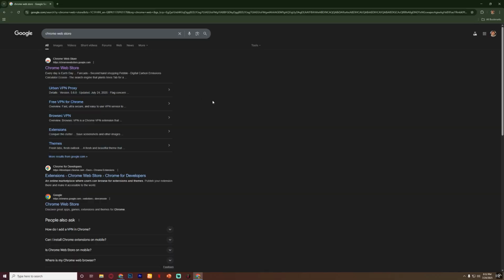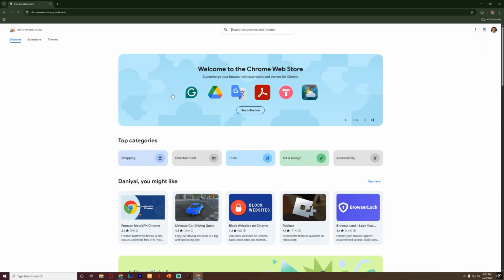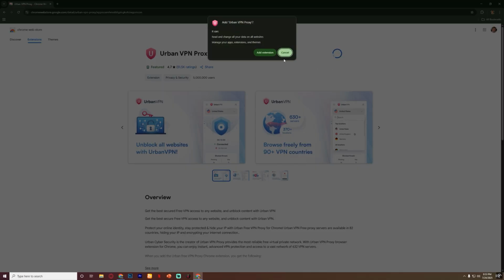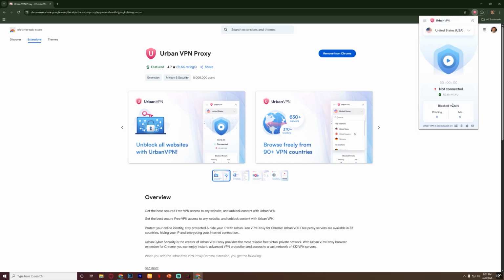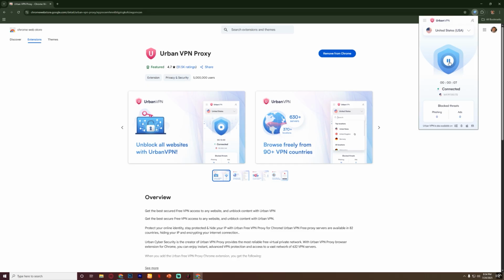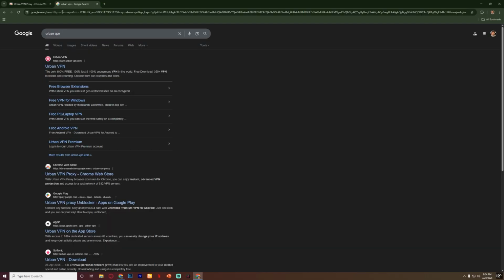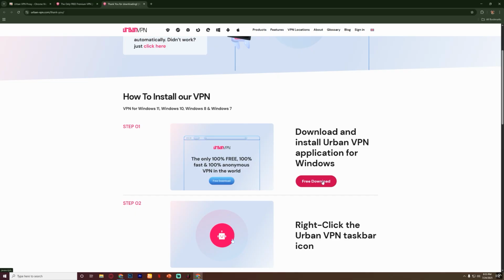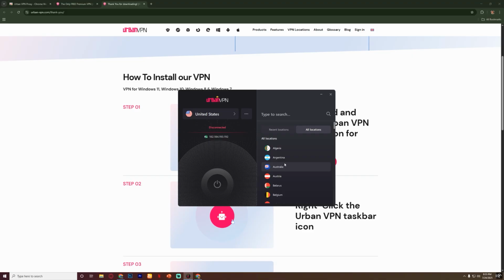Best FREE VPN For PC ✅ (FREE & Unlimited Data) | Urban VPN Tutorial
Looking for the best free VPN for PC with unlimited data? This video covers Urban VPN, a freemium VPN service that offers strong privacy and free unlimited browsing. Learn how to download, install, and use Urban VPN step by step. Perfect for secure browsing, streaming, and unblocking restricted websites. No credit card or subscription required for basic use. Watch now to start using Urban VPN on your PC for free!